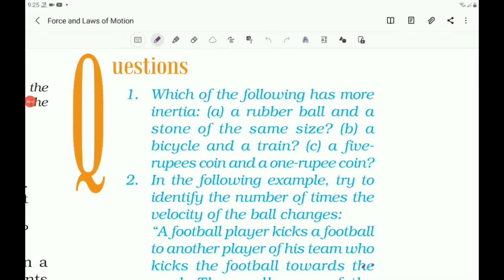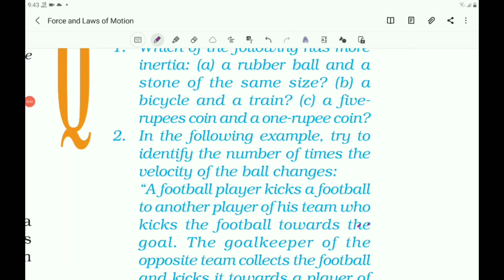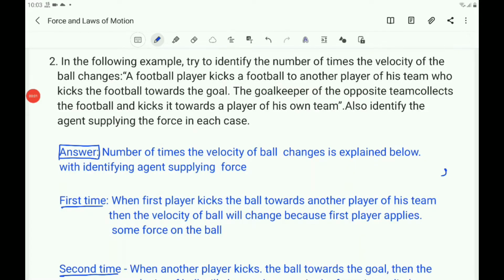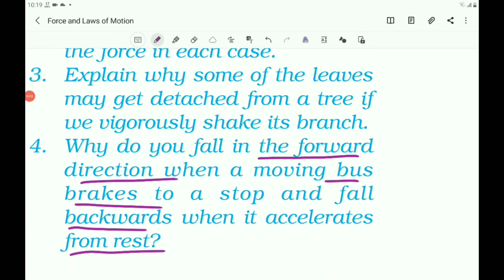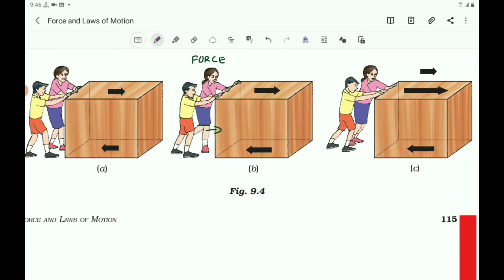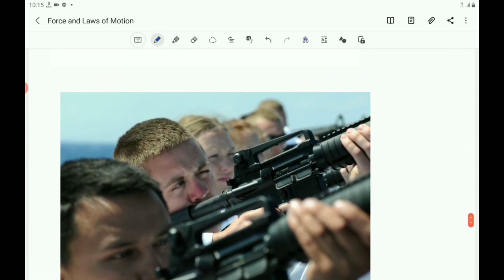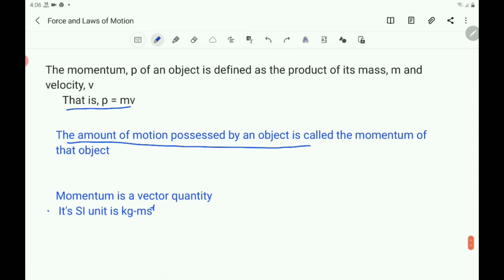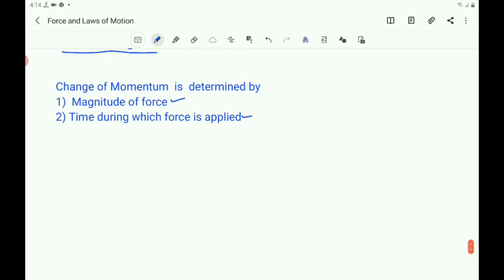Class 9-FORCE AND LAWS OF MOTION (PART 3)